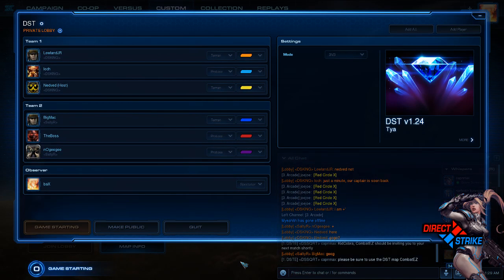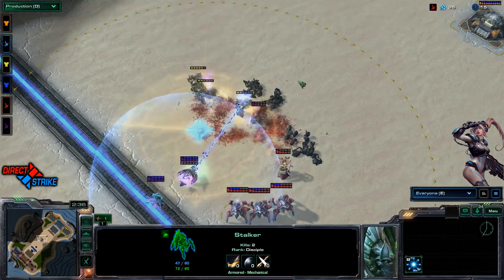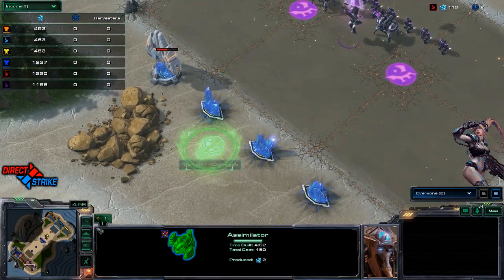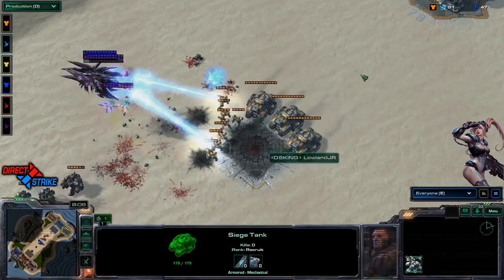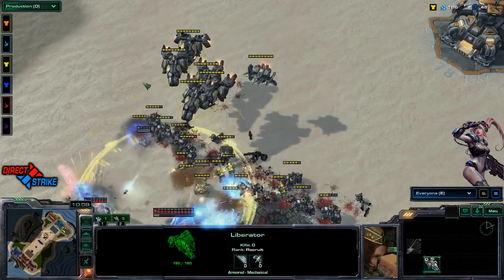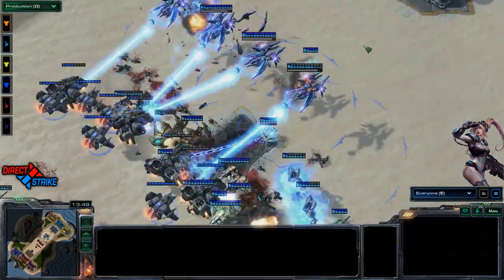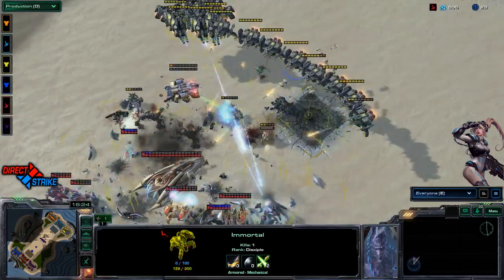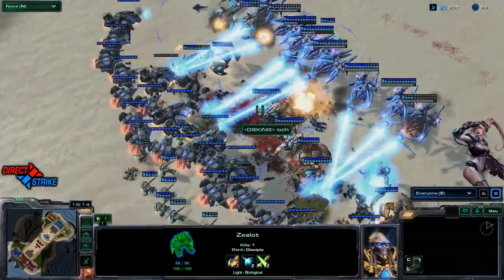Round 2 - Game 1 - BO3 - Salty Rage vs Pew Friends 2 - Direct Strike